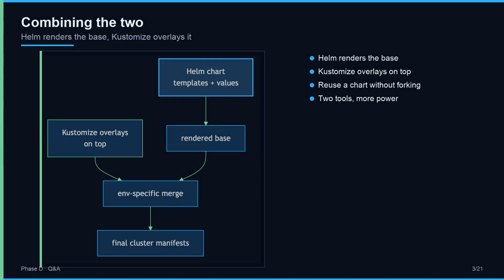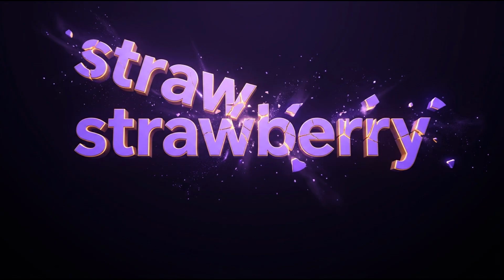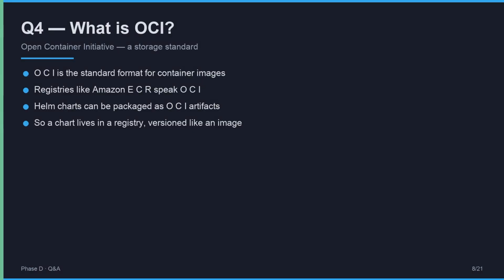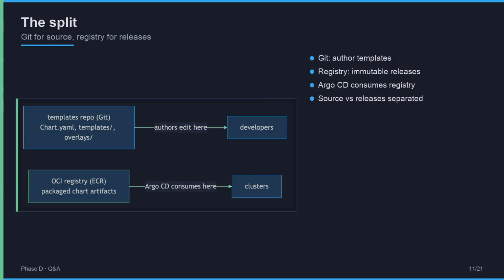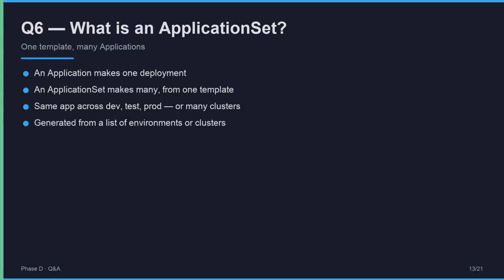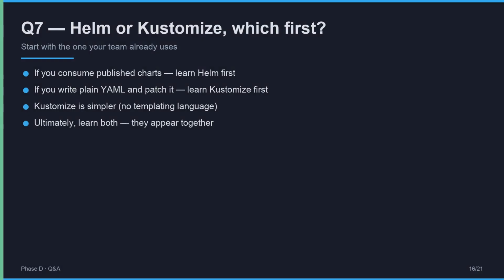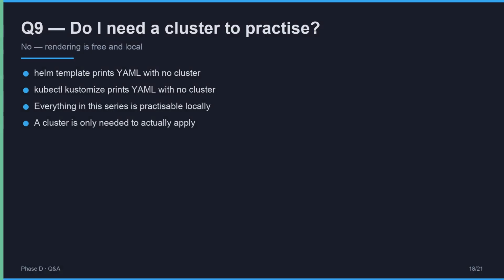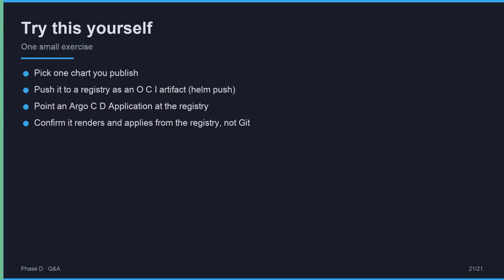Beginner Q & A